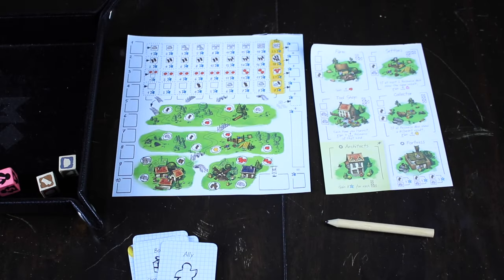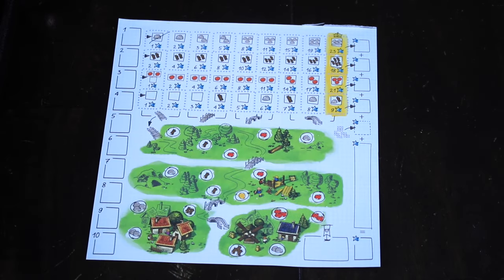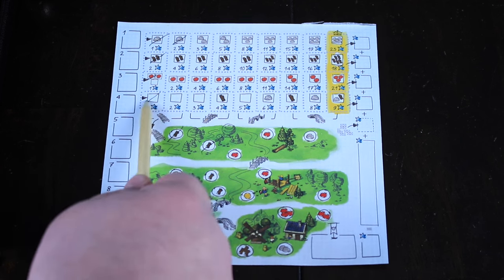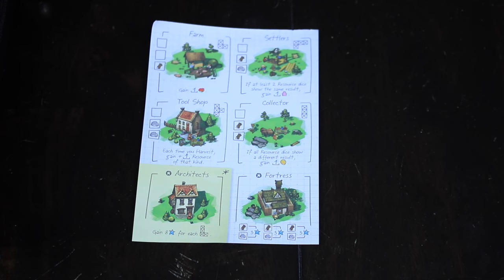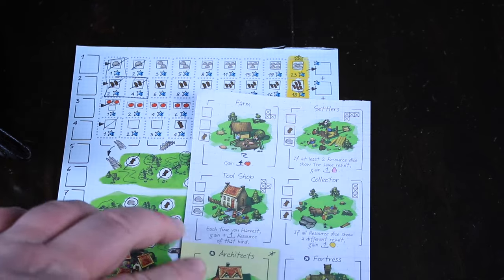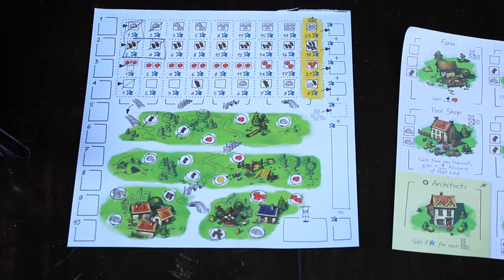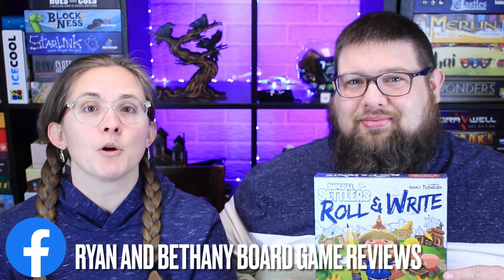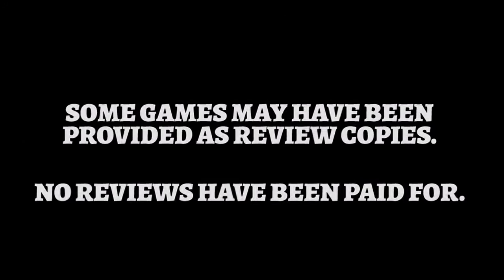Imperial Settlers: Roll & Write Review!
Today, we talk about the roll and write version of Imperial Settlers! We love Imperial Settlers, so we were very excited to try this one out. What did we think of it? Watch to find out! And be sure to let us know of some games that you have tried that were different versions of games you already knew and what you thought of them.

Facebook.com/ryanandbethany
Instagram.com/ryan_and_bethany
Twitter.com/ryanandbethany1
Boardgamegeek.com/blog/8390/pounds-and-inches
and join in with our silliness by checking out our TikTok @ryanandbethany